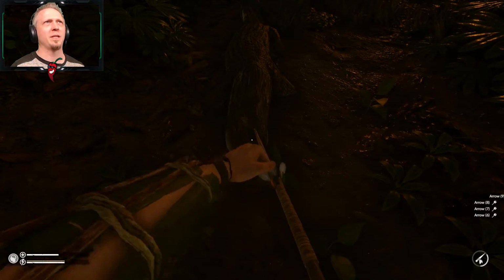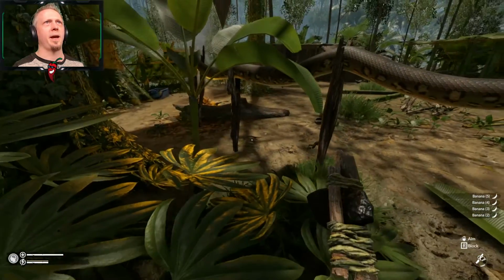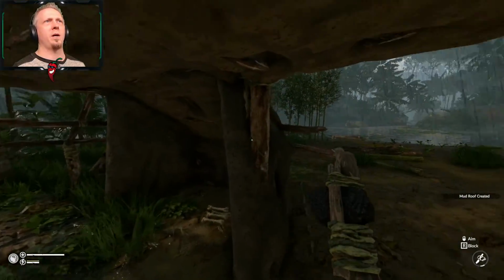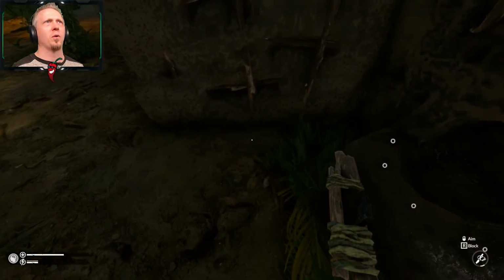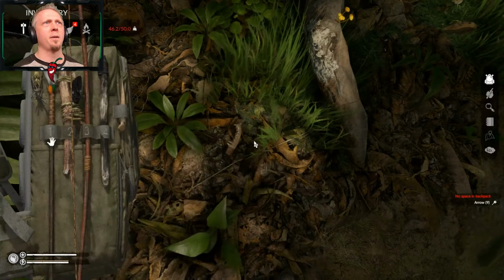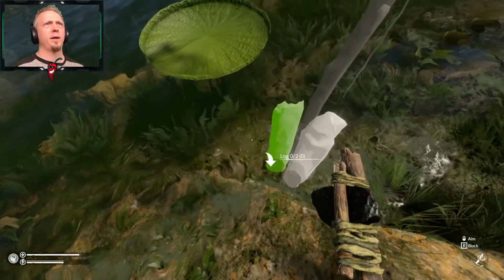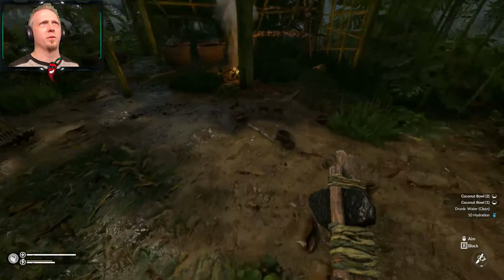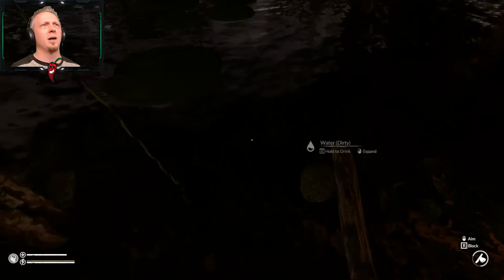EXPANDING MY NEW HOME - Green Hell Gameplay S1 Ep6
In Green Hell, you struggle to survive in a sweltering Amazonian rainforest against the elements and headhunters. Fighting to survive, you must not only take care of your body but also you mind lest you lose it completely.

I have been working steadily on expanding my new home, the Anaconda Camp, which is quite good as a base location due to resource availability. There’s food all around, plus adding more traps to the waterfront improves that further. Now I just need to get better food preservation and some charcoal production going.

Here is what Steam has to say about Green Hell:

GREEN HELL is an Open World Survival Simulator set in the uncharted unique setting of the Amazonian rainforest.

You are left alone in the jungle without any food or equipment, trying to survive and find your way out. Clinging to life, the player is set on a journey of durability as the effects of solitude wear heavy not only on the body but also the mind. How long can you survive against the dangers of the unknown?

On this journey, you won’t get any help from the outside world. Equipped only with your bare hands you’ll have to learn actual survival techniques to build shelters, make tools, and craft weapons in order to hunt and defend yourself. Constantly threatened by the jungle you’ll fight with both wild animals and tropical sicknesses. Players will also have to face the traps set by your own mind and fears that crawl in the darkness of the endless jungle.

You are thrown deep into the emerald and impenetrable Amazonian rain forest. The green hell. Your goal is to survive in the depths of a nightmarish environment using truly intuitive means to escape. Having only a radio at your disposal you will follow the familiar voice of a loved one through this endless and inhospitable jungle, unveiling bit by bit how you got there in the first place. What you discover will be worse than what you fought so hard against to survive.